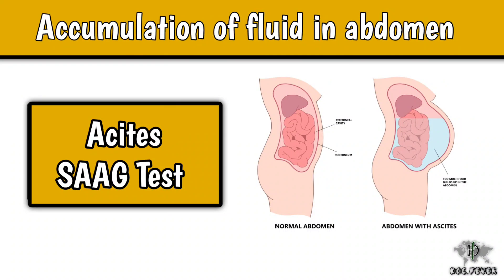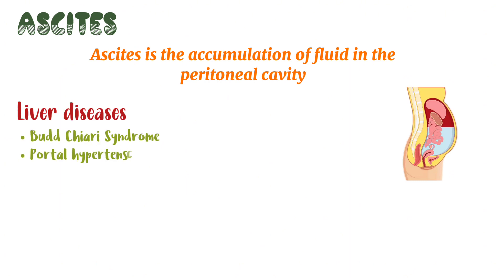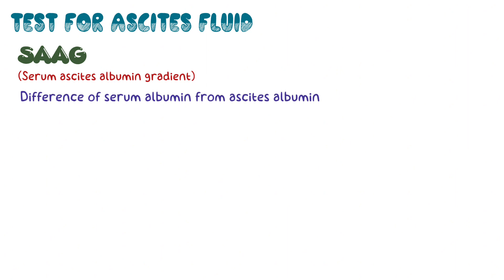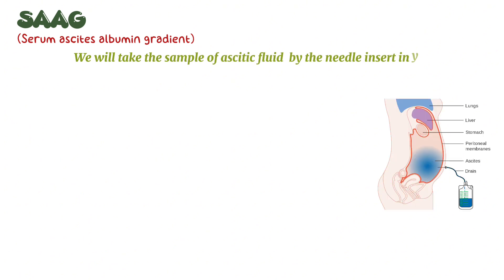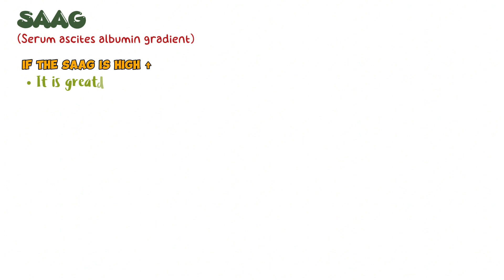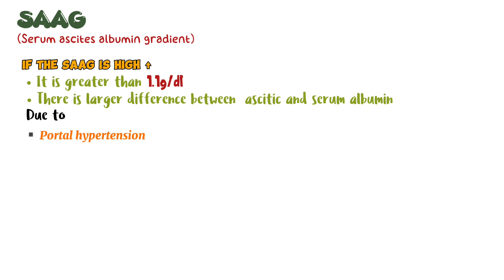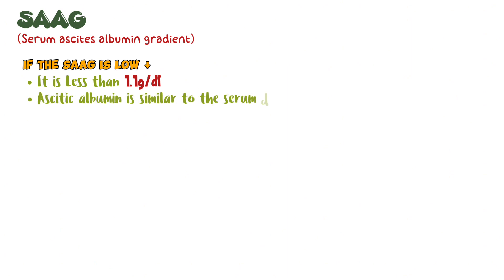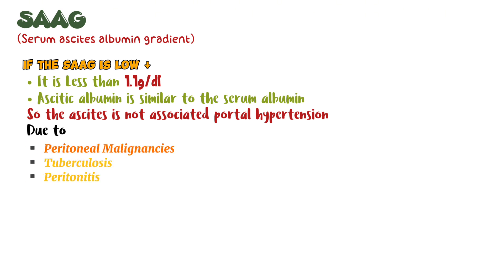Ascites| SAAG Test | Test of ascitic fluid | Serum ascites albumin gradient | Causes of Ascites